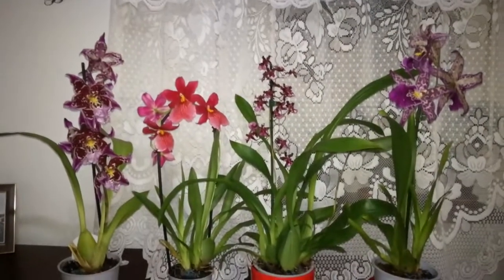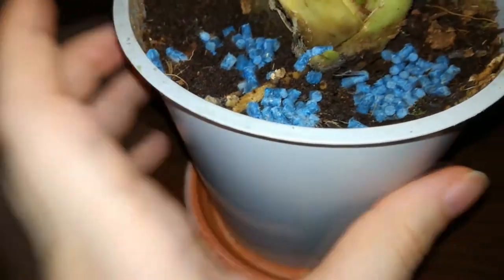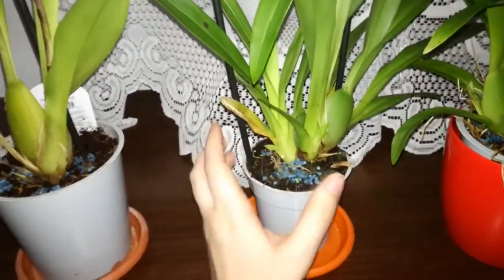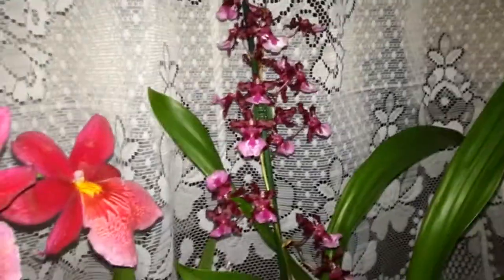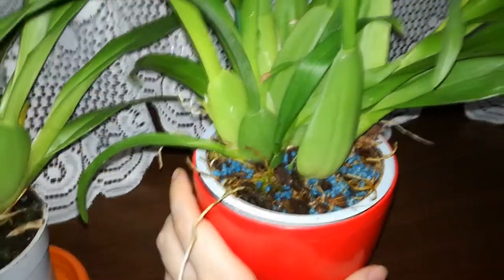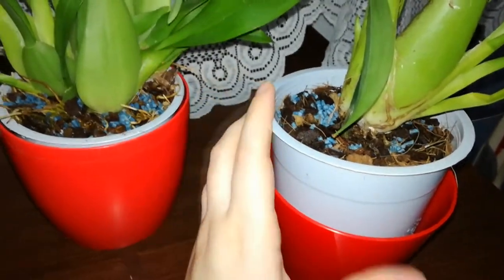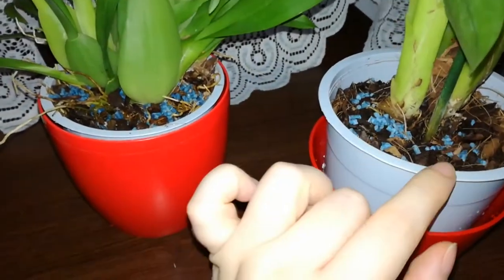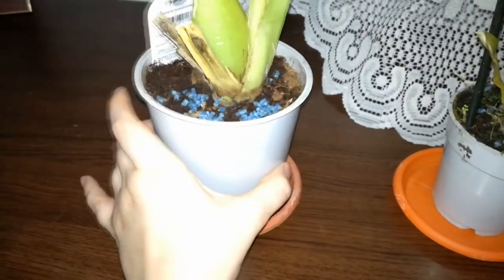Slugs and Snails on Orchids - How to Get Rid of Snails & Slugs on Orchids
Today's tutorial is about slugs and snails on orchids. A lot of you have asked me how to get rid of snails and snails & slugs on orchids, and I must admit, they are a pain in the While slugs are more prone to eat fresh developing spikes, buds, blooms and new leaves, snails are usually more predominant in the pot, eating orchid roots.
► BUY & RATE MY EBOOK ► Fusarium wilt on orchids - biology, symptoms, management and chemical control
►►►For semi hydroponic & other orchid supplies

For spider mites, false mites, thrips, mealy bugs, aphids + other pests (not scales)
- from amazon . com
- From amazon . uk
For scales, thrips, aphids, caterpillars, earings, Roaches and Grasshoppers (plus other pests, not spiter mites)
- From amazon . com
- From amazon uk
For snail and slugs
- Snail pellets – from amazon com
- from amazon uk
- hydrogen peroxide - amazon com
- amazon uk
Fungicides (for fusarium and other fungus)
- From amazon . com
- From amazon uk
For algae and dezinfecting tools
- From amazon . com
- From amazon . uk

► Use this code '' miracleorchids '' to get it for 0.99$ ► How to clone orchids using keiki paste